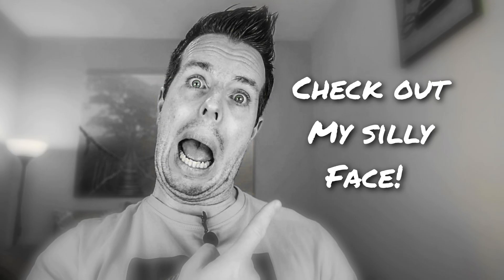Parfums De Marly Layton Exclusif - First Impressions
I love Parfums De Marly Layton and think it's one of the best niche fragrances. But is Layton Exclusif even better?